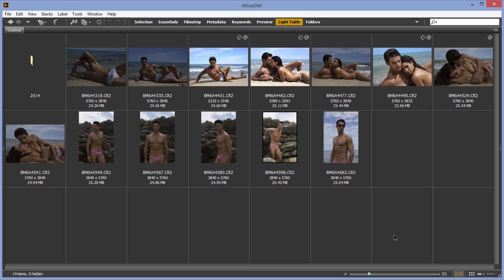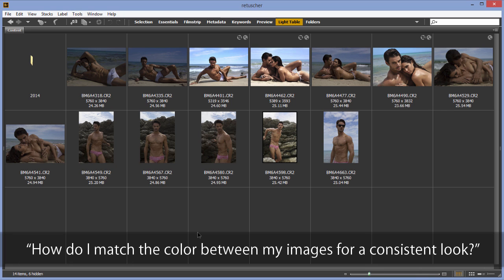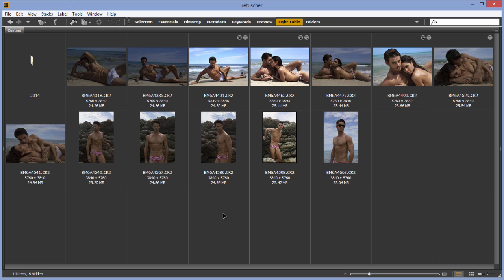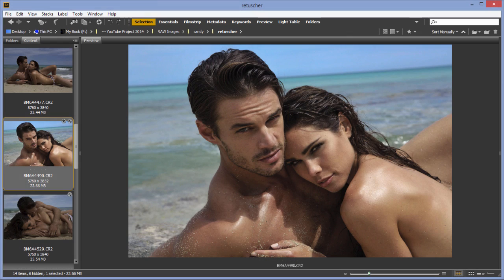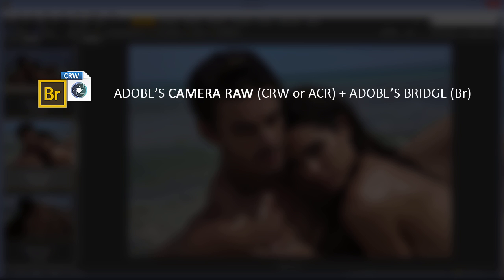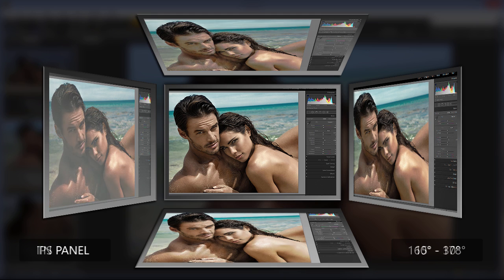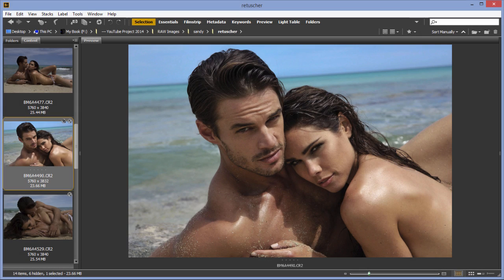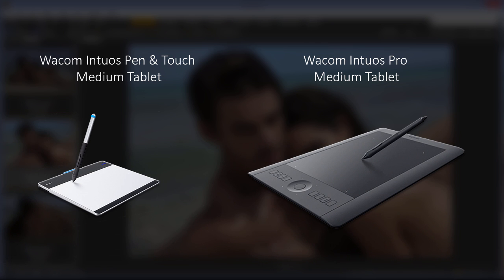Editorial Retouch From Start To Finish, Part 1 - Series overview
Real World Retouching: Editorial Retouch From Start to Finish, Part 1

I get asked a lot of retouching questions so I wanted to try to answer some of them. There are plenty of beauty retouching tutorials for a change I will be working on an editorial. Some of your will be pleased I’m sure.

Probably the number one question that people have is the infamous; “How do I get this look?” question. Which is basically a codename for finding images in fashion magazines or online and asking how to achieve a particular color correction also known as color grading. Probably the most requested “look” that I have been asked is from the Natasha Poly’s Gucci Spring Summer 2010 Ad Campaign. So I will use the as a reference.

Output is always going to be relative to the input. In other words, if you have a good source image, you can also make a good finish product.  Luckily we do. It’s an editorial shot on beach with the turquoise blue-to-green ocean backdrop and blue clear sky. The images comes to us from...

photographer: Marc Beckermann
models: Leon Nieuwoudt & Katerina Giannoglou.

I will be retouching three images from this editorial in the upcoming tutorials and that brings me to the other question people often ask. Question is how to much the colors between images from the same shoot? How do you mean the look your achieved be consistent across all images. That is why I picked three images so I can show you how. The way I figure, one image is, well one image. Hard to show how to do it. Two images are not enough to establish pattern, and more than three images would be repeating myself. Three seems to be the magic number.

There are off course more than one way to do it, but I will show you three ways. People also ask me workflow question and just recently Phase One Company released their new flagship raw converter, Capture One Pro 8, so I said why not? It has been getting a lot of attention and I wanted to make some tutorials on Capture One Pro as well as well. But many people still use Adobe’s Camera Raw plug in or Adobe’s Lightroom. I wanted to offer comparison between the three workflows.

In this video I will give an overview of what is to come and will talk about some of the hardware and software considerations you might to take into account.

If you ever felt intimidated by the concept of Bit Depth, don’t be. I promise you that after watching this video you will understand it like never before. And if you are advance, I’m sure there is something for you here as well.

This video is was actually a part of much bigger project that never materialized, so think of it as part of „lost tapes“ series. I recorded the videos, but they were never shown publicly… until now.

Krunoslav Stifter, Author, Educator, Coach

The Art of Dodge & Burn -- High End Industry Retouching Techniques -- Series Three